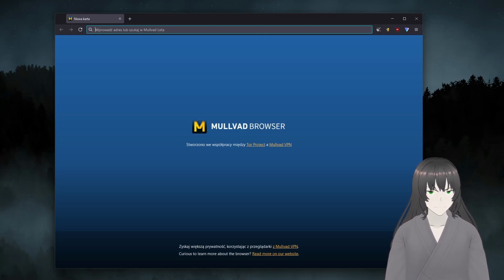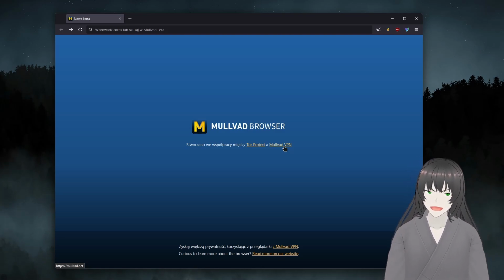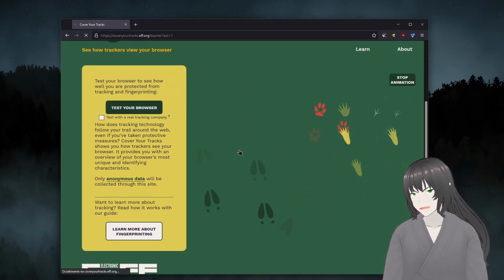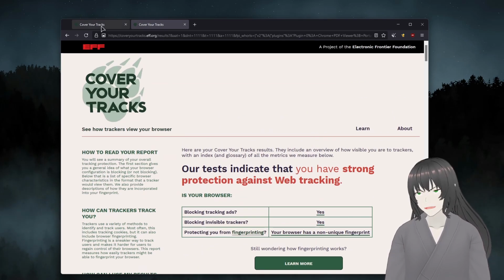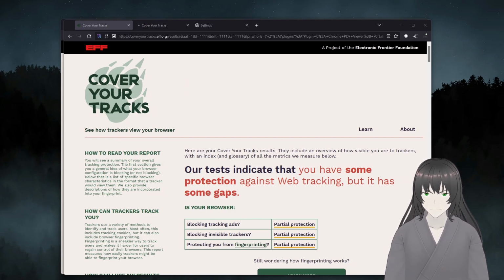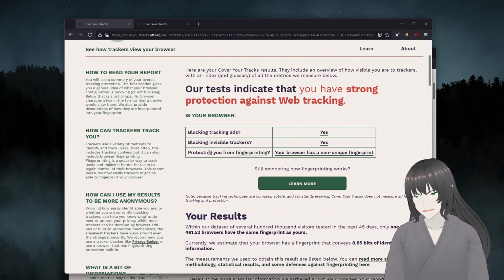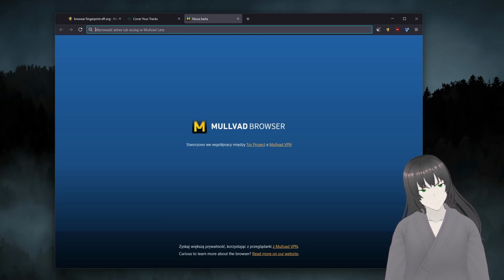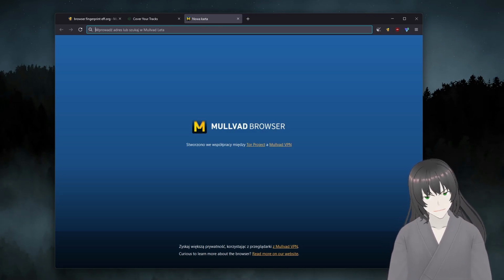Is Mullvad Browser any good?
So, I'm back with a little video about Mullvad Browser. In short, all the benefits of Tor Browser without Tor Network. Is it any good? And VTuber debut I guess?